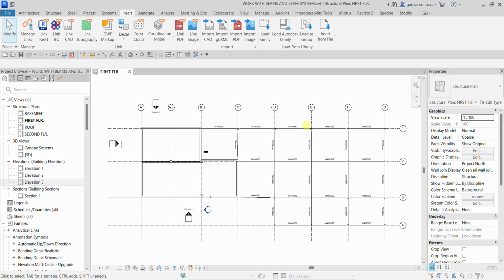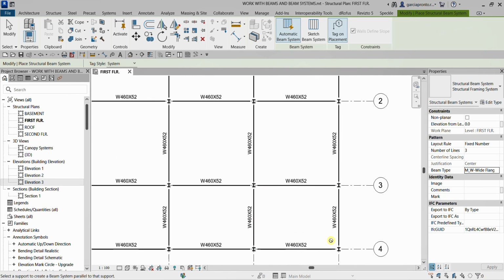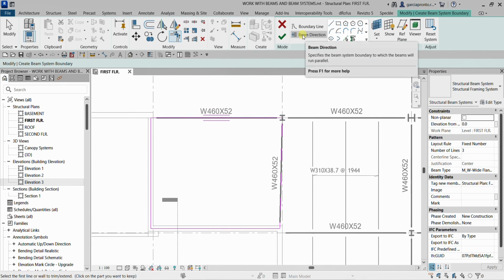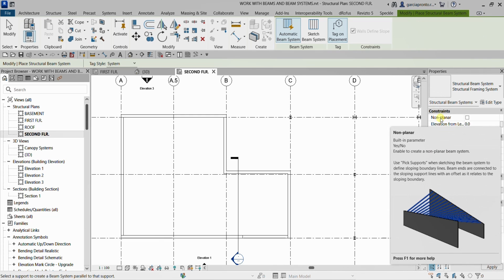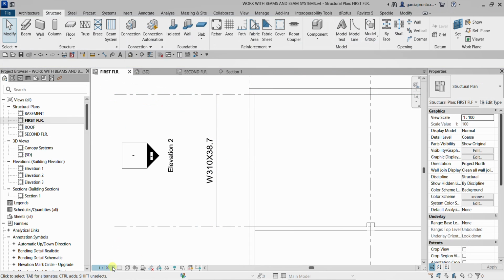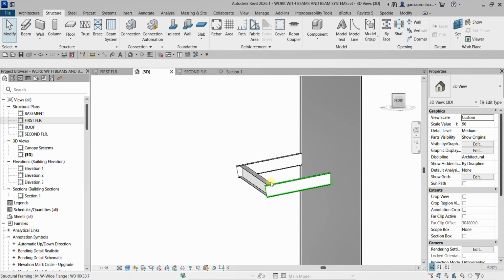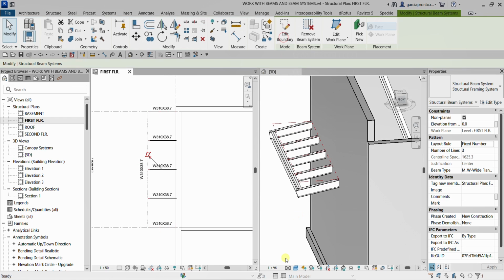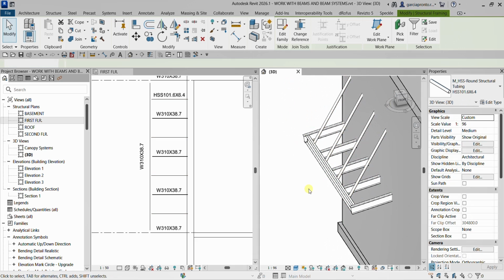REVIT 2026 FOR STRUCTURE DESIGN: LESSON 14 WORK WITH BEAMS AND BEAM SYSTEMS